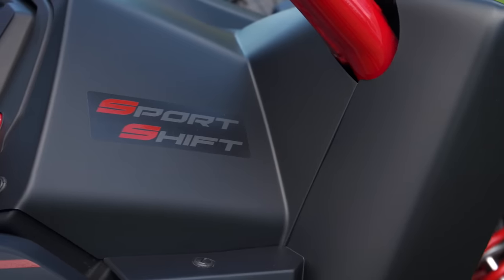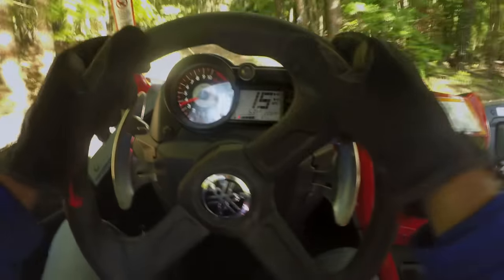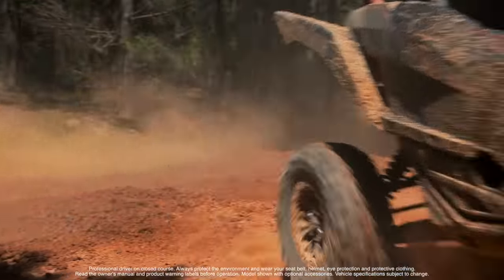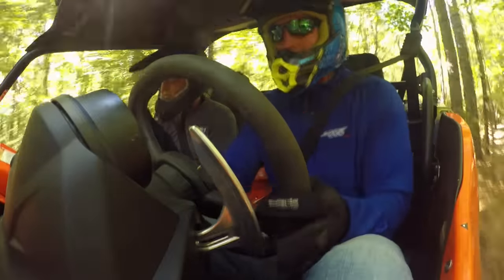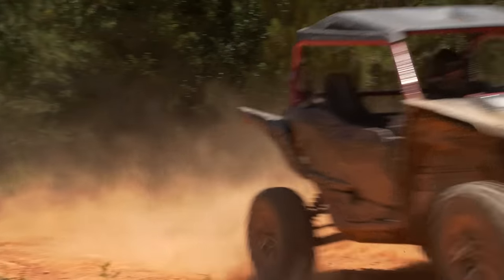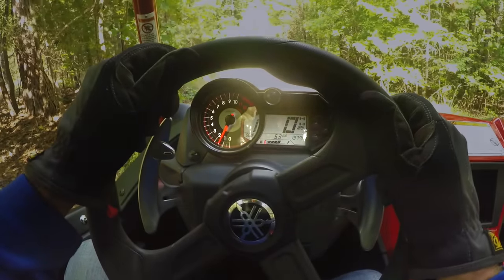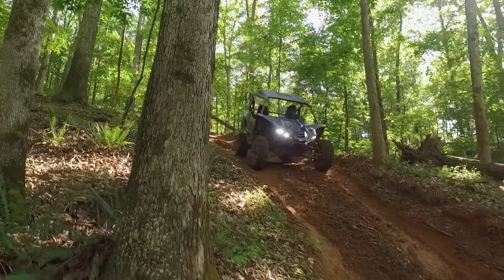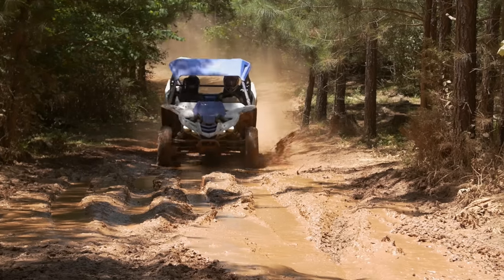Sport Shift Yamaha YXZ1000R SS First Impressions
Yamaha dealers share their impressions after getting a chance to get behind the wheel and paddle shifters of the new YXZ1000R Sport Shift with automatic clutch.